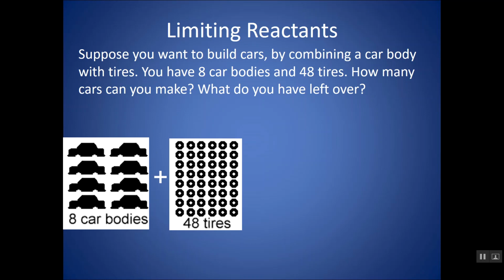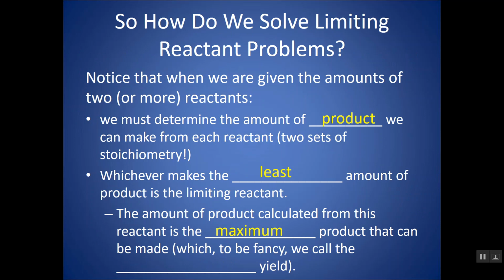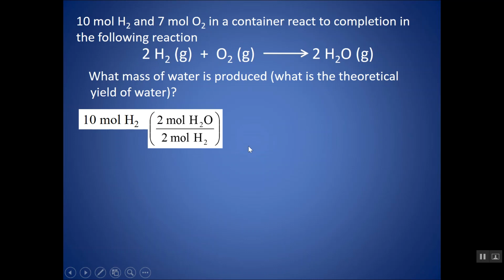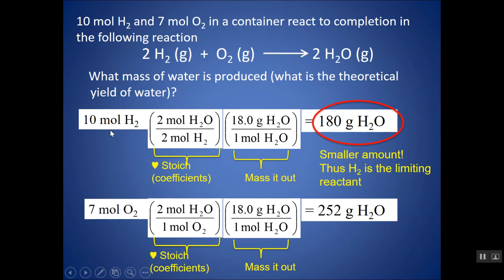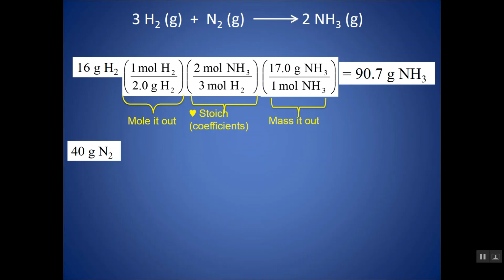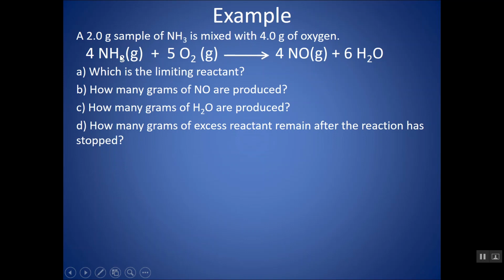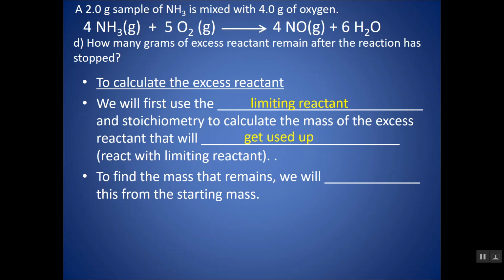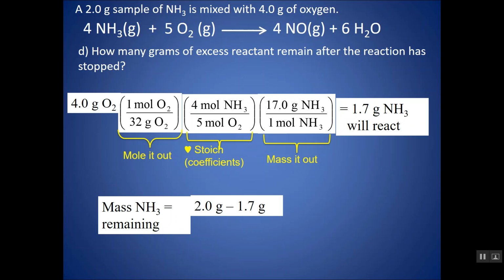How to Solve Limiting Reactant and Excess Reactant Problems | AP Chemistry Lesson | Real World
This is a chemistry tutorial video lesson demonstrating how to solve excess reactant and limiting reactant problems in chemistry. I use an interactive powerpoint presentation as I would use in the classroom. I walk you through a lesson giving a conceptual analogy of how to think of excess reactant and limiting reactant problems, and show you step by step how to complete some with each step explained. This includes how to find the limiting reactant, the maximum amount of product that can be produced (the theoretical yield), and the amount of excess reactant that remains in the container. There is an opportunity to try problems on your own and check your work as well! This video can help any level of chemistry (AP chemistry, honors chemistry, grade level chemistry).

0:00 Real World Limiting Reactant and Excess Reactant
2:29 How do You Solve Limiting Reactant Problems
2:35 Limiting Reactant and Theoretical Yield Worked Example 1: Moles
7:03 Limiting Reactant and Theoretical Yield Worked Example 2: Mass (grams)
10:10 Worked Example:  Limiting Reactant, Theoretical Yield and Solving for Excess Reactant
12:16 How to Calculate Excess Reactant Remaining

Going through the process of stoichiometry is covered in a separate video, which must be understood before viewing this video

For an AP Chemistry class, according to the CollegeBoard AP Chemistry curriculum and course description, this mini lesson video would cover parts of Unit 4 Chemical Reactions (4.5 Stoichiometry)